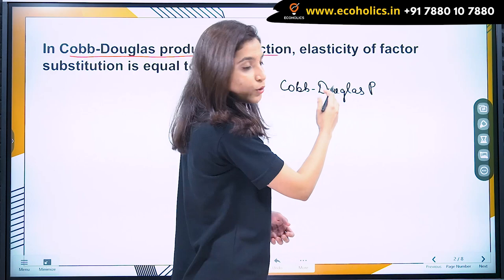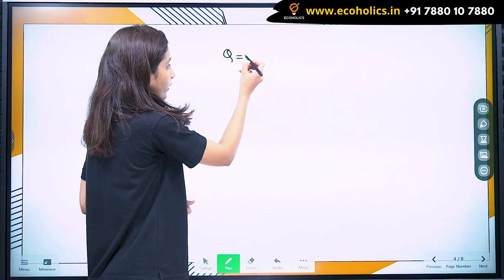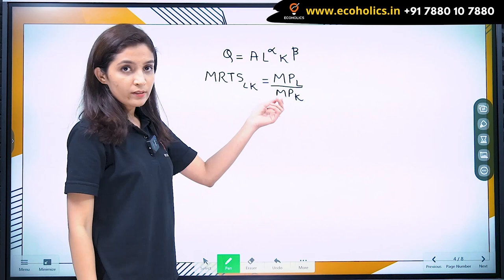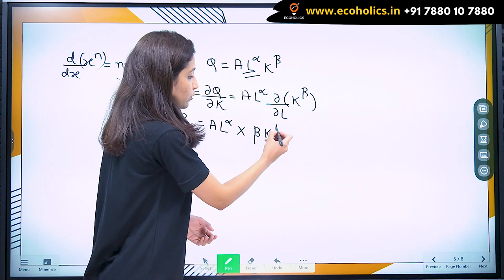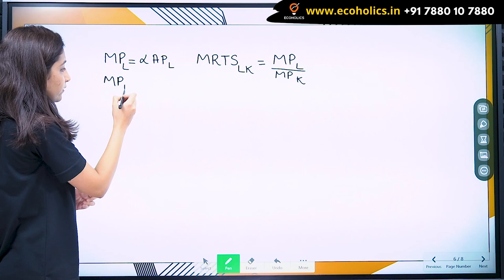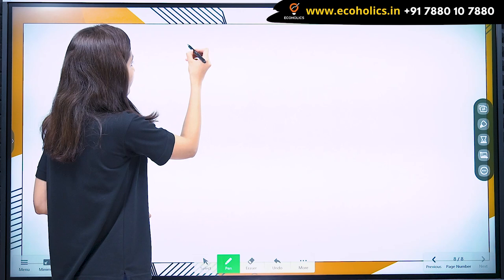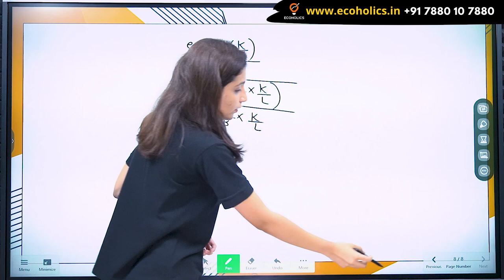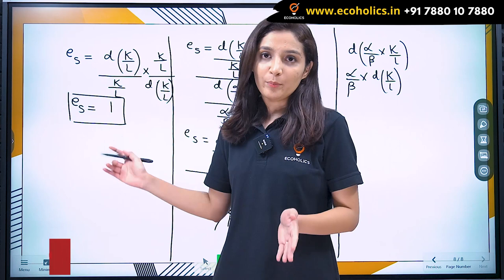Cobb Douglas Production Function And Elasticity of Substitution | Ecoholics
Cobb–Douglas production function is a particular functional form of the production function, widely used to represent the technological relationship between the amounts of two or more inputs (particularly physical capital and labor) and the amount of output that can be produced by those inputs.
One of the limitations of Cobb-Douglas production function is the unitary elasticity of substitution between labour and capital. This is a rigid assumption of Cobb-Douglas production function. “The elasticity of substitution in the Cobb-Donglas Production Function is unity”